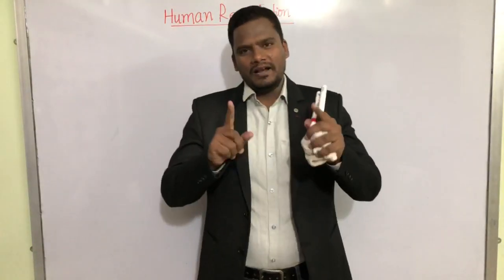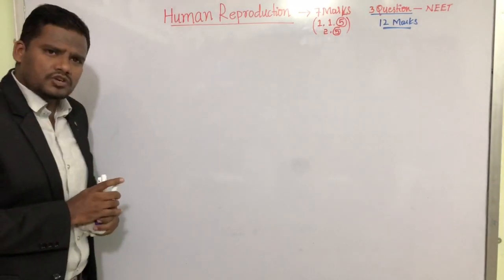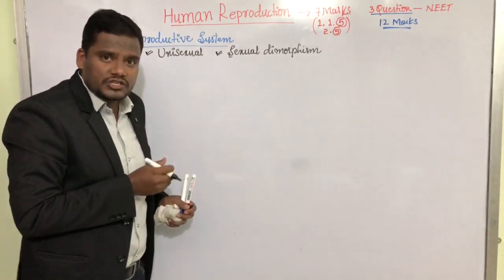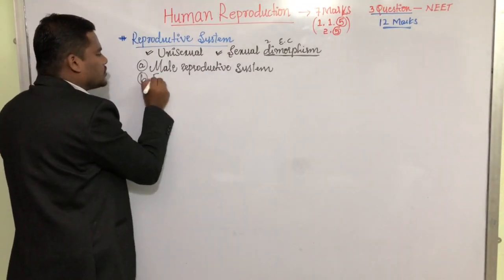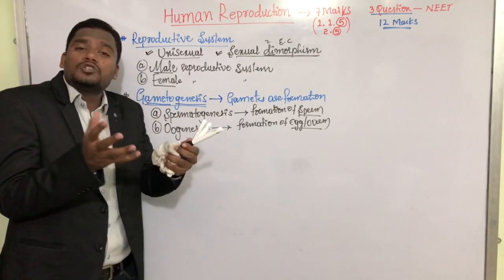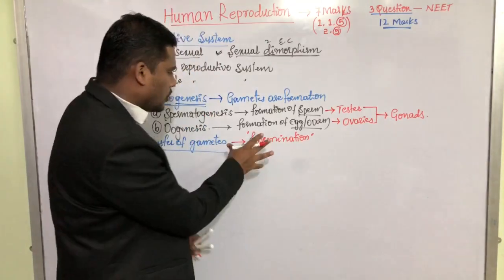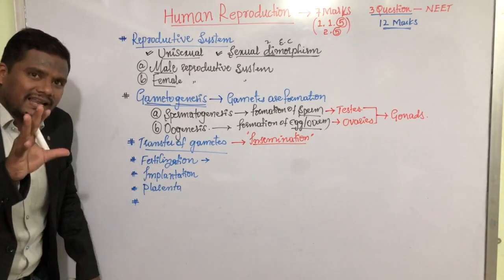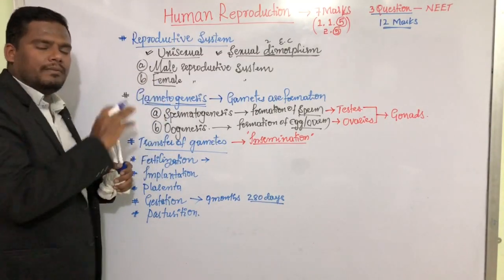Human Reproduction. Basic concept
Foundation to the entire chapter.